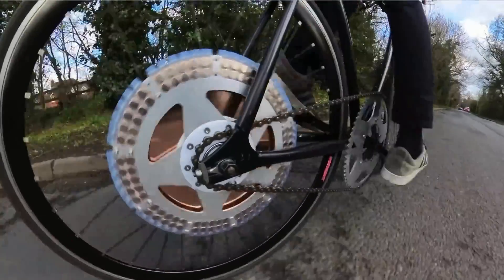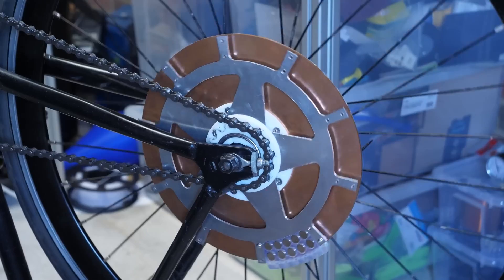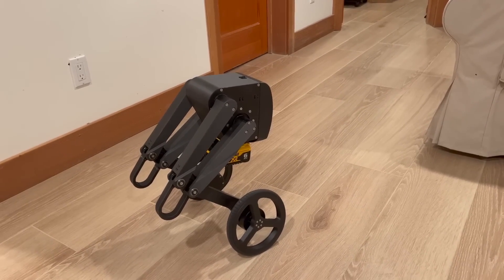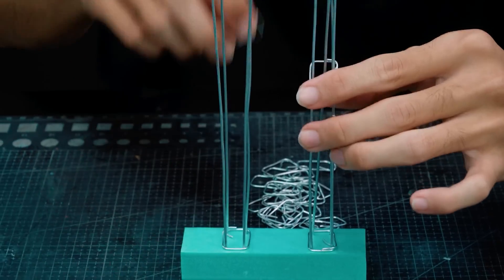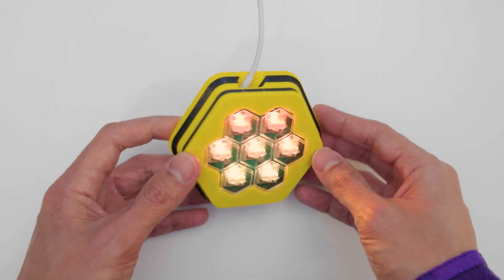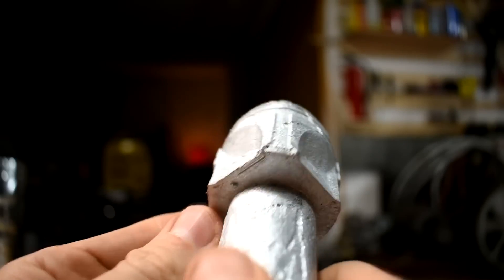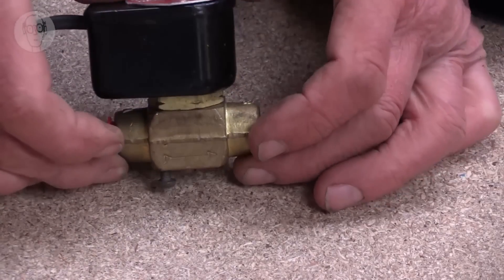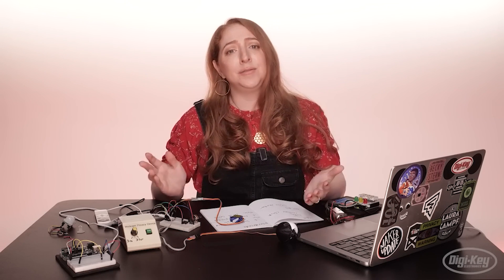The Law of Attraction [Maker Update] | Maker.io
This week on Maker Update: a bicycle with all the magnets, a robot with plenty of attitude, better plastic for metal casting, CAD for artists, musical hexagons, and how to plan your first Arduino project.

0:28 Gearless Magnet Bike by Tom Stanton

=More Projects=

2:24 GPT4 Sarcastic Robot by Gabriel Levine and Selena Sun

3:29 Rat King Diorama by wAw Creator

4:18 Gridfinity 2.0 (Actually Hextraction) by Zack Freedman

5:11 Midi Hexpad by Ruiz Brothers and John Park

=Tips & Tools=

6:00 Better Lost PLA Casting by Paul's Garage

6:47 Plasticity by Nick Allen

7:24 Solenoids and Relays by Tim Hunkin

=Digi-Key Spotlight=

8:08 Your First Arduino Project by Becky Stern